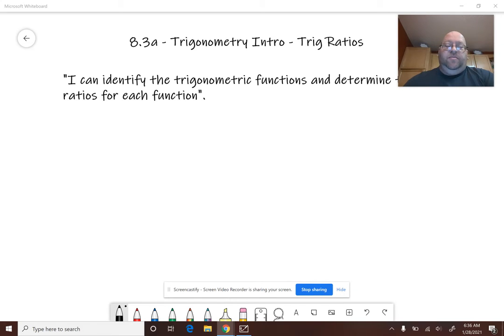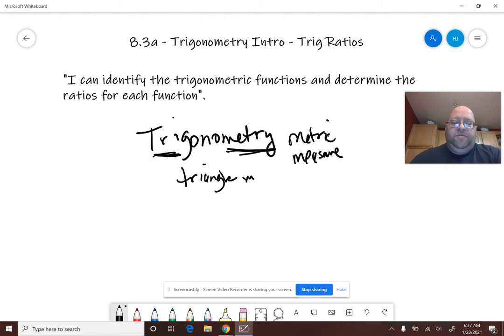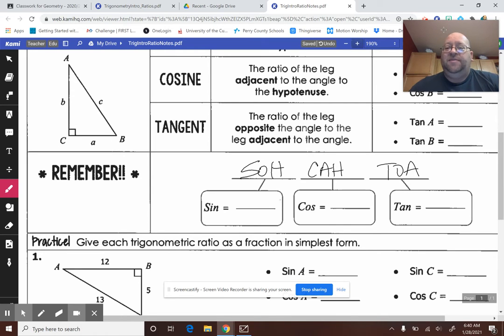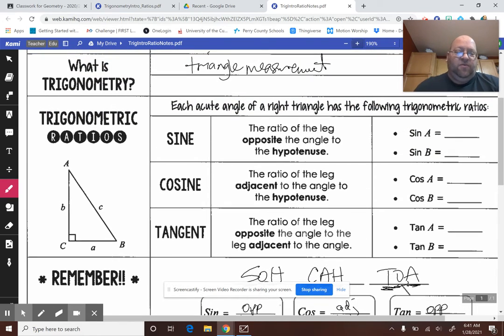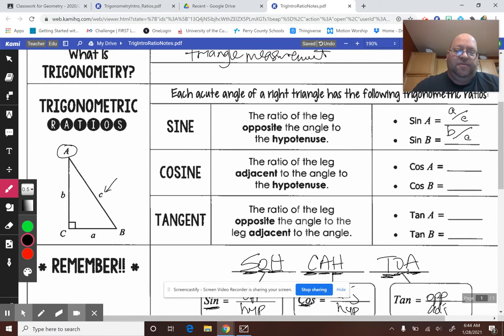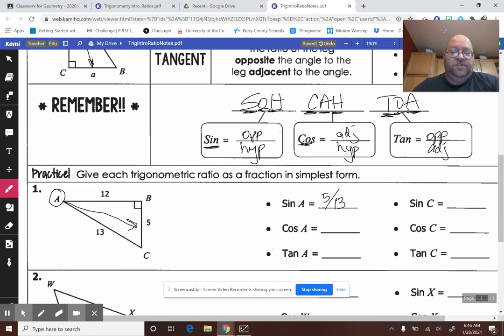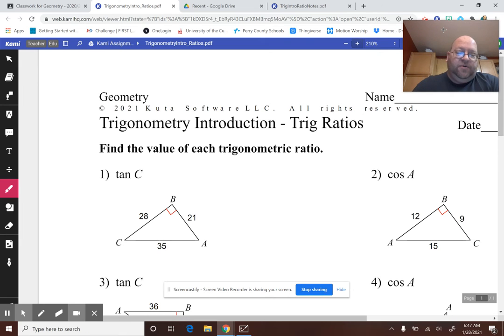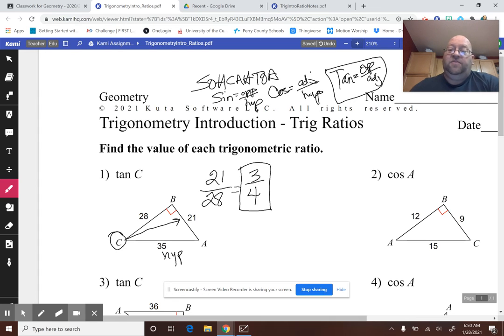Geometry - 8.3a - Trig Ratios